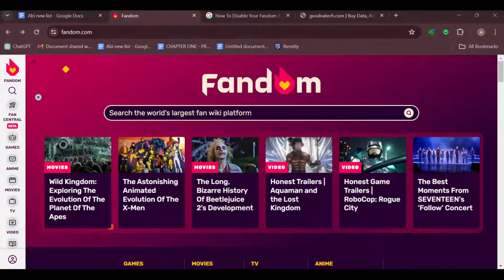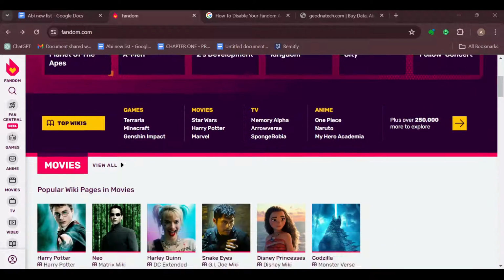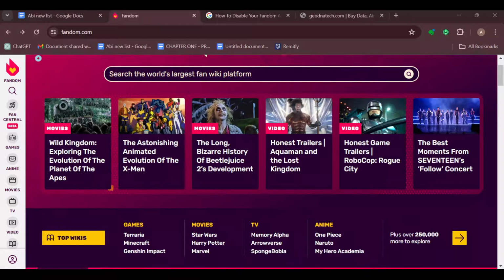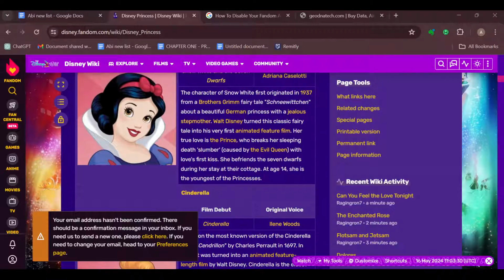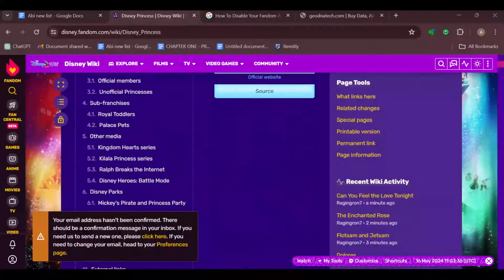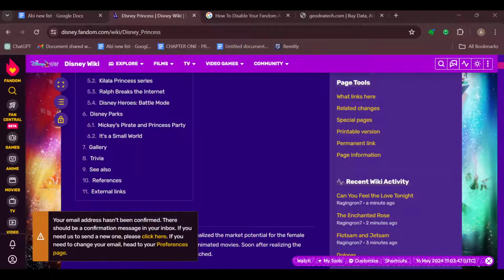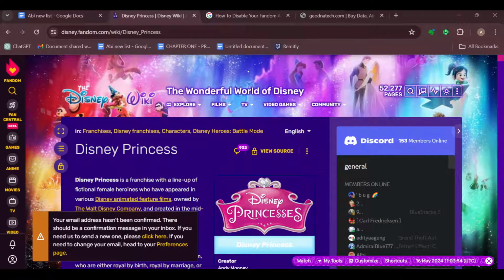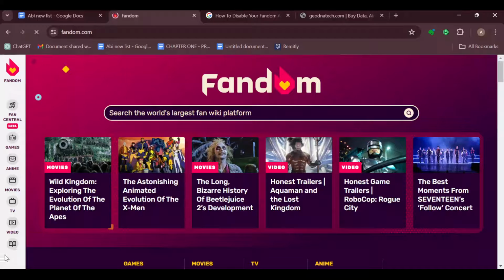How To Delete Images on Fandom (Easiest Way)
In this video I will show you How To Delete Images on Fandom. It would be good if you watch the video until the end so that you don't miss important steps.